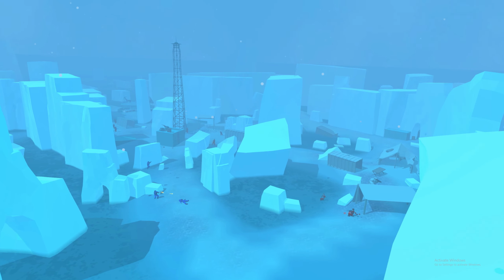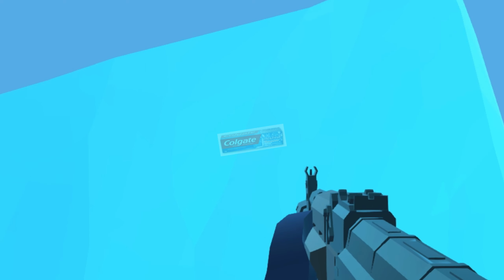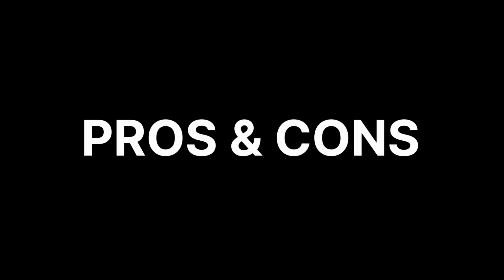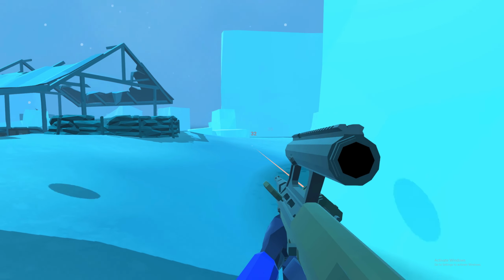This New Ravenfield Map is FREEZING - Polar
This is a showcase of a new Ravenfield custom map called POLAR. I'm going to highlight great aspects of this map, break down winning strategies, and explain the pros and cons of playing on it. Hopefully I'll convince you to download the map and play it for yourself!